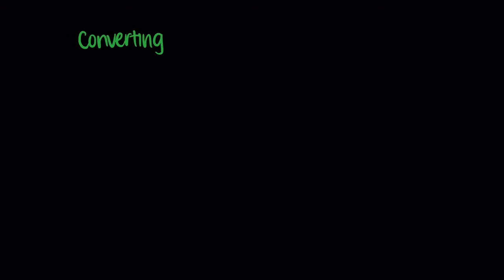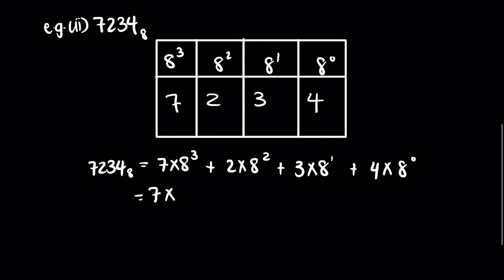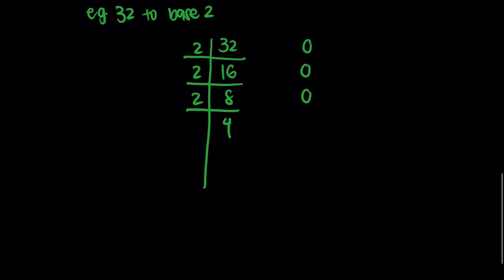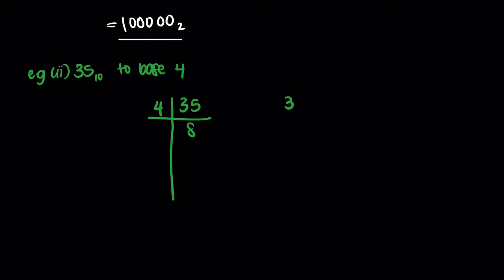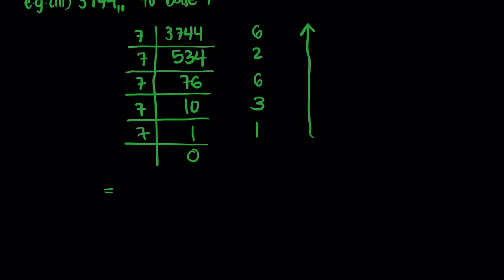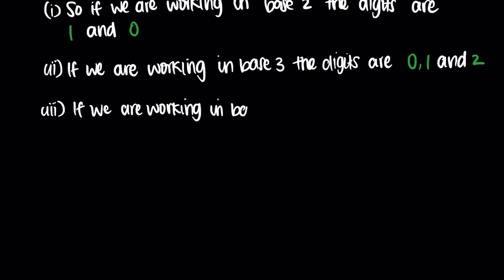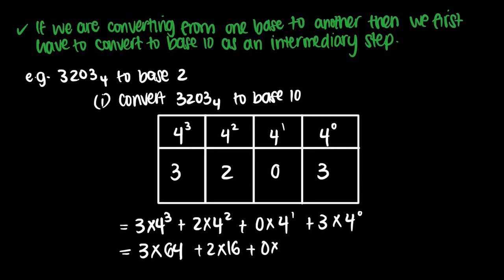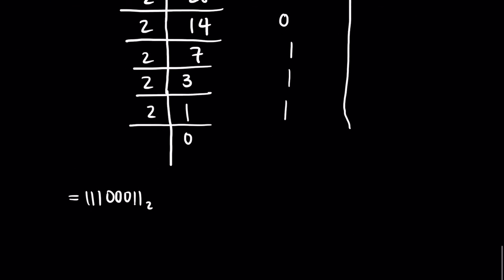Converting between bases - Number Theory and Computations (part 5)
This is the fifth video in the Math series for Number Theory and Computations (Modules 1 and 2 of the CSEC syllabus). In this video, we'll be looking at how to convert between the different number bases. This video will be a continuation from video 4, where we looked at how to convert from any base to a denary number (base 10).